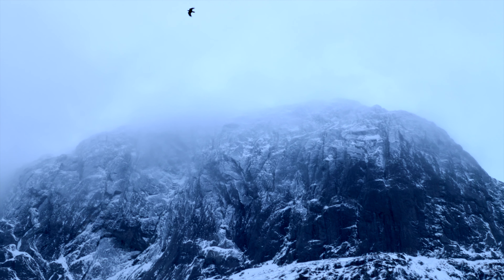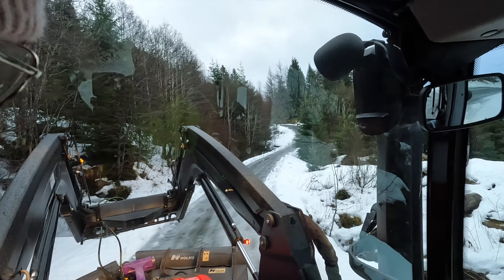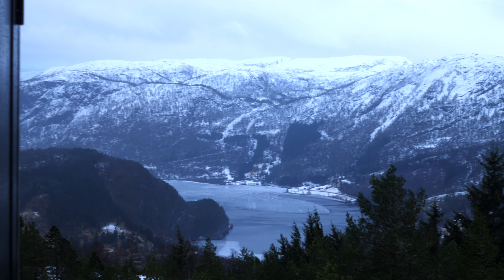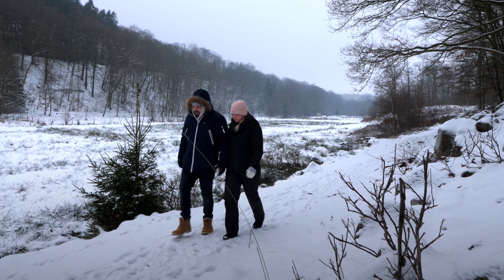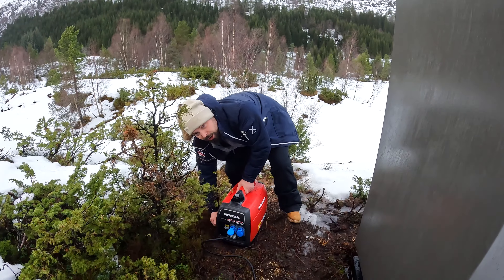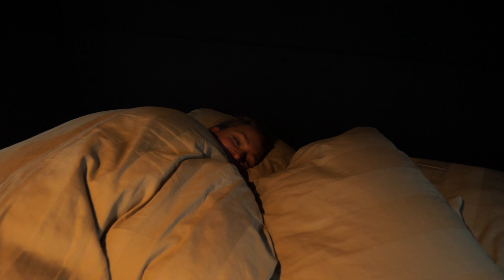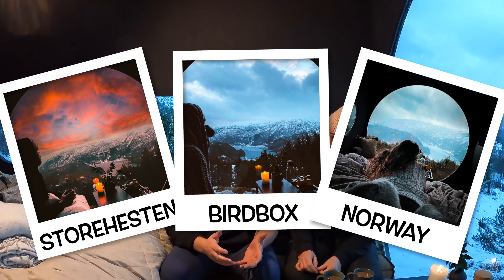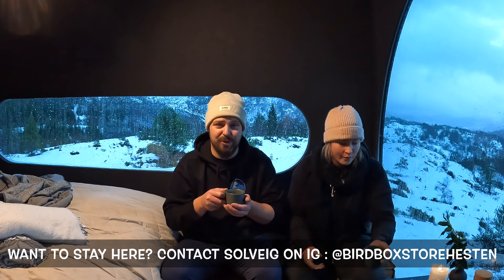Sleeping on the Edge: Birdbox Camping On Norway's Majestic Mountains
Join us on a breathtaking adventure as we climb up a Norwegian mountain and spend a night in a Birdbox perched on the side of Storehesten Mountain!

In this video, we take you on a tour of the Birdbox accommodation, showing you every detail and feature, from its compact size to its stunning panoramic views of the surrounding fjords and mountains.

We'll also show you what it's like to sleep in a Birdbox, what you should bring and provide you a first-hand experience of the comfort and relaxation that come with this unique type of accommodation.

You'll get to see the magical views and surroundings that make this birdbox camping adventure truly unforgettable. Don't miss out on this once-in-a-lifetime experience!